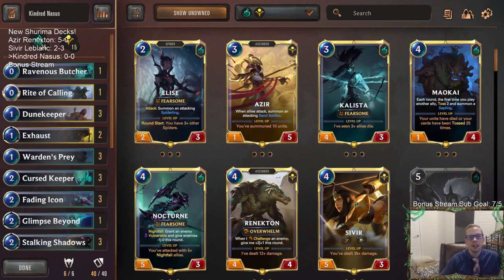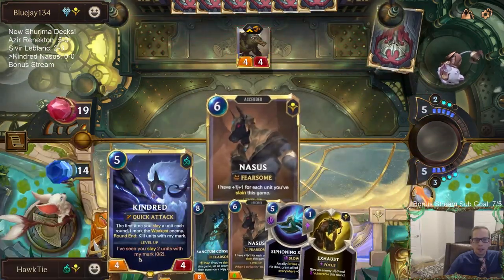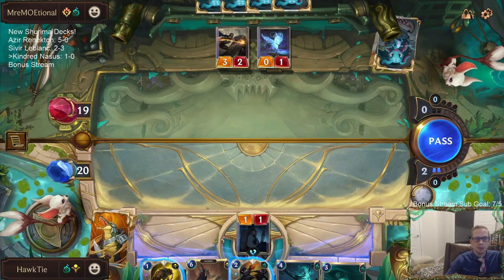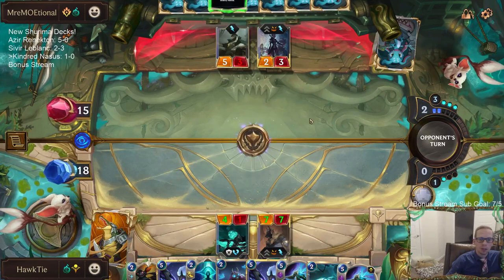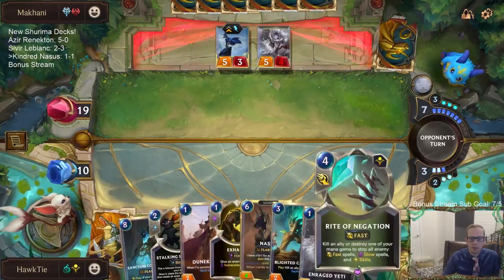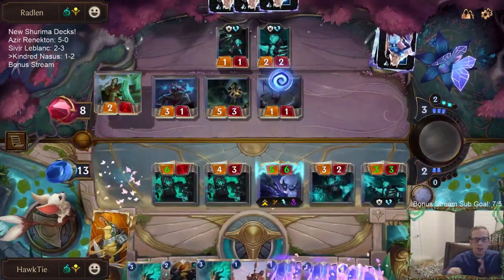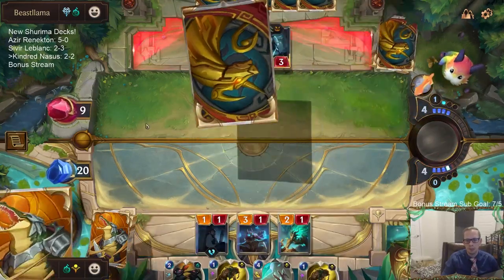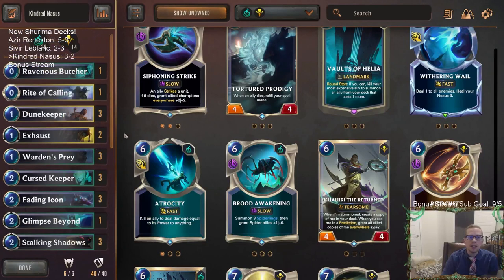Kindred Nasus: What's dead can never die | Legends of Runeterra LoR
Legends of Runeterra Ranked deck: Kindred Nasus
Code:
CECQEBAHDIXQEAIFDIYAGBAFAMCRAAIDAUCACAQFAQAQGBAHCAWTWAQEAECQWFBJGEBQIB2ZMF4Q
Champions: Kindred, Nasus